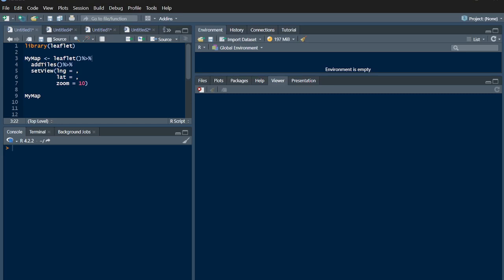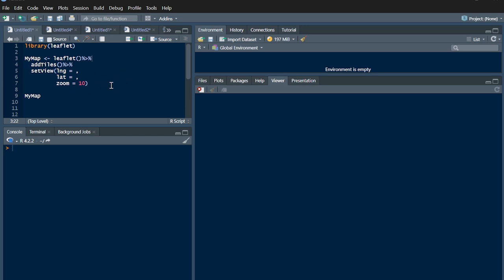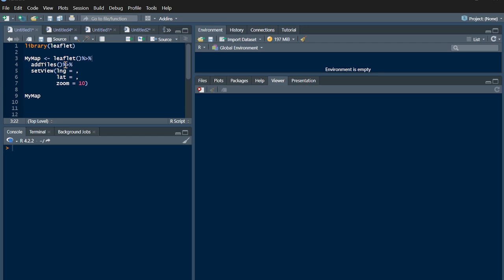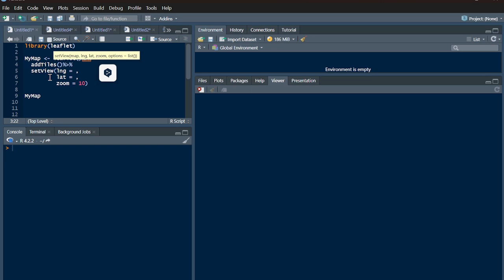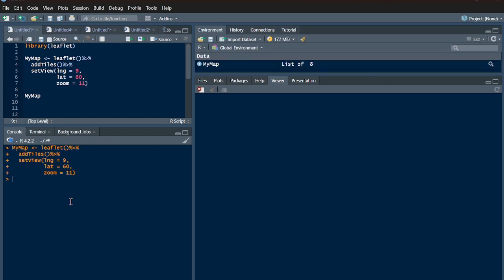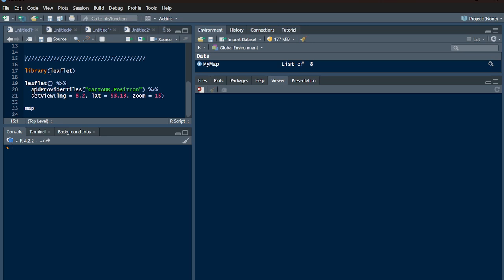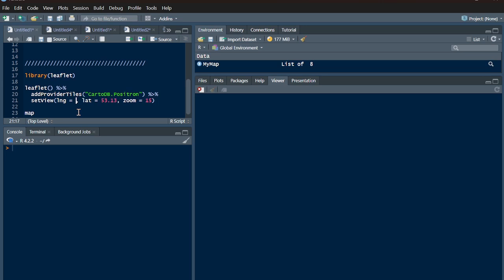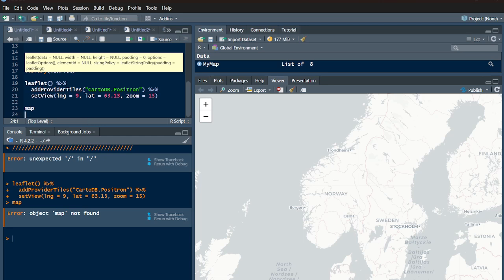How to create interactive web maps in the browser with Leaflet?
Leaflet for beginners.
What is Leaflet? How to create a webmap with Leaflet?
OSM basemap in Leaflet.
Leaflet in R for Shiny
interactive maps